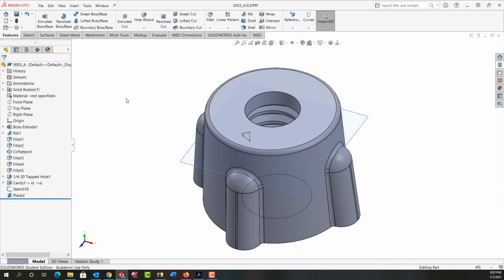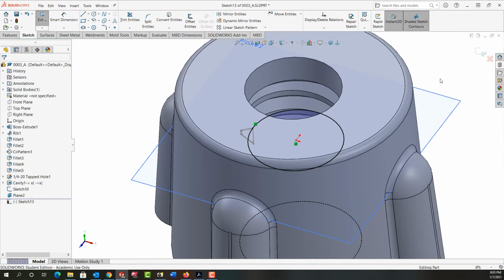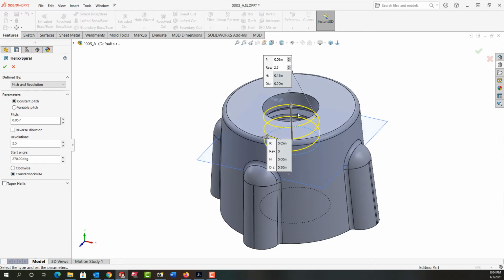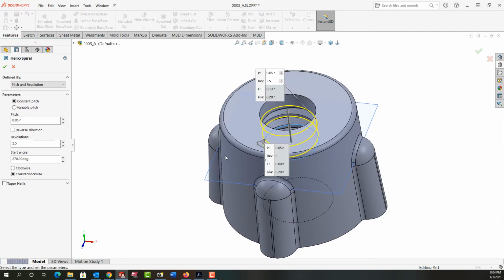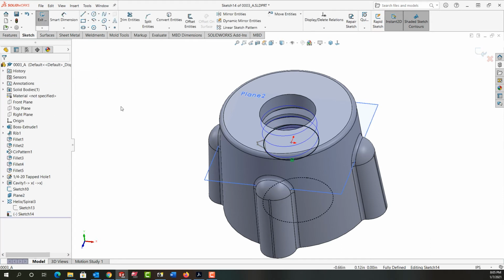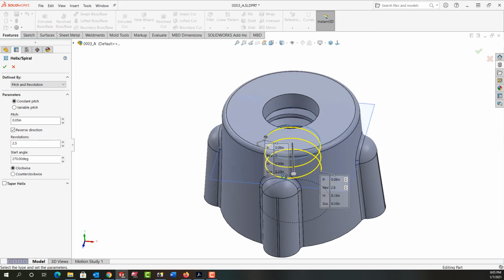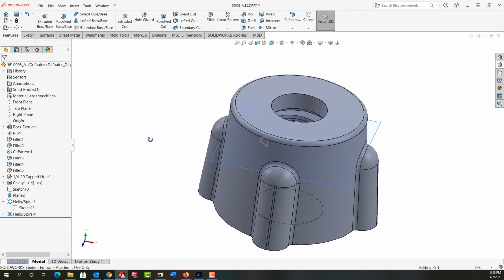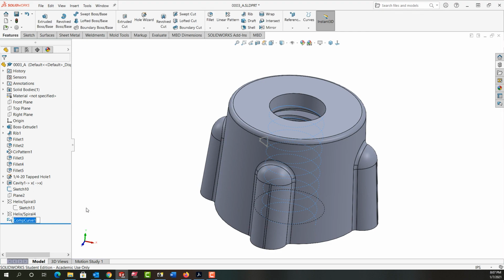Composite Curve from two Spirals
In this video I describe how to create a composite curve from two spirals.
00:00 Intro
00:10 Helix 1
01:57 Helix 2
03:28 Composite curve